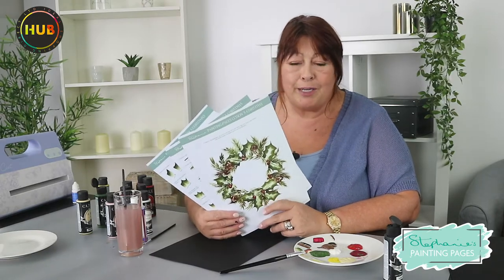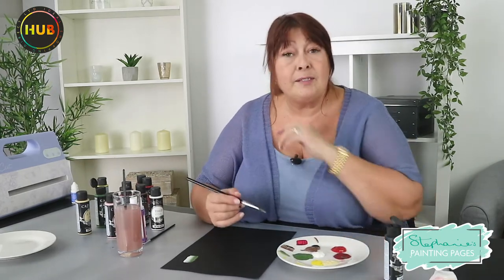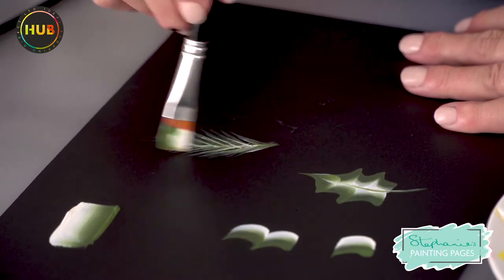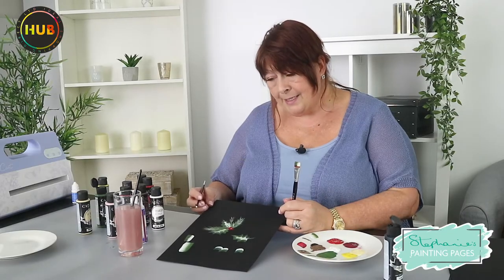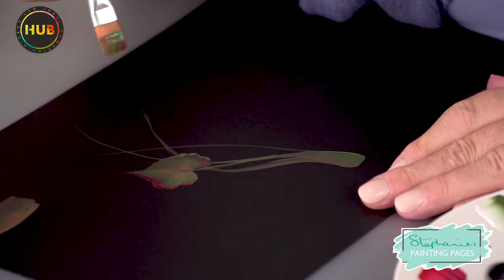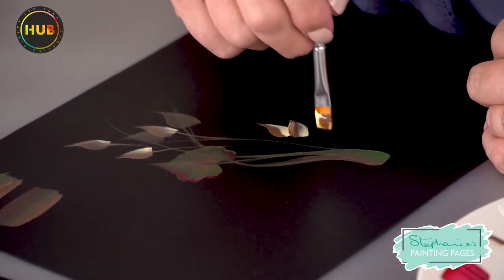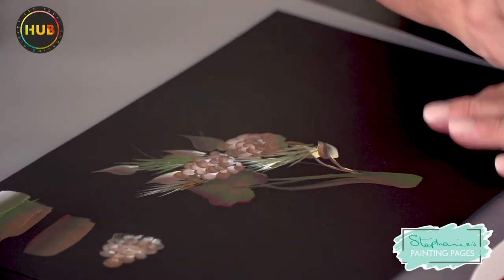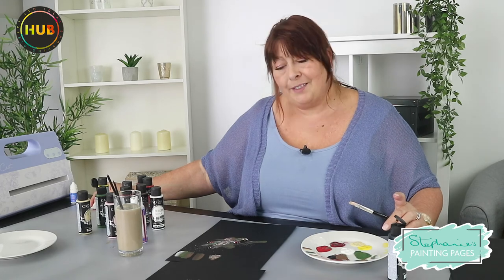Painting Pages - Lesson 3 Christmas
🎨 LESSON THREE 🎨

Following on from the launch of each painting pages lesson on Create & Craft, Stephanie Weightman is here to delve further into the art of one stroke painting - this time she will talk you through how to create a Christmas wreath!